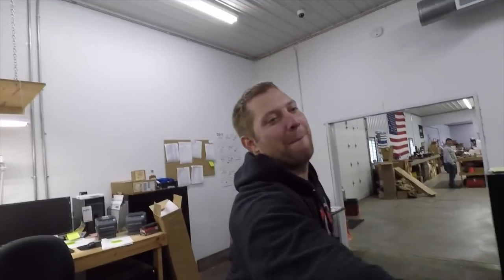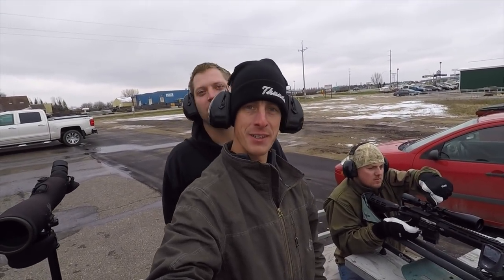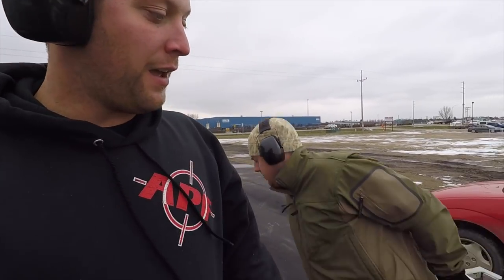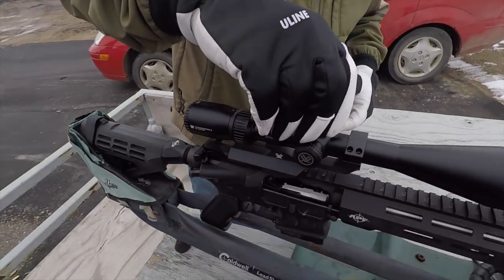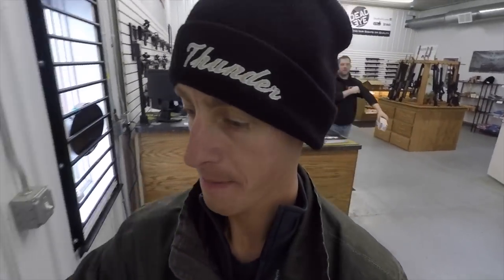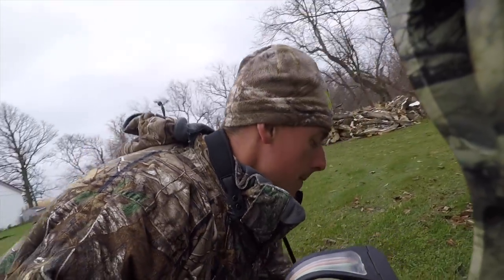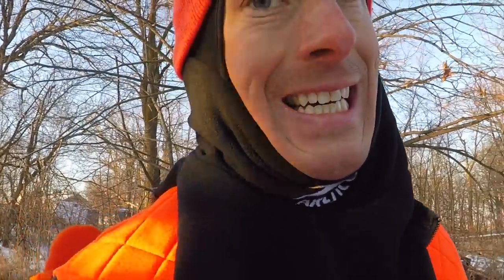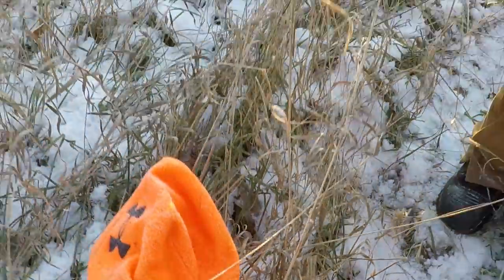Big Buck Shot!? MN Deer Hunting | Gould Brothers VLOG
It's deer hunting time and we are on the chase for big bucks. This time of year shows slow down and we get out as much as we can to chase giant whitetails.

Because you love GREAT products too!

*6.5 Grendel Rifle + .300blk out Rifle from Alex Pro Firearms

Gould Bros. - we’re so much cooler online, JOIN US!

Make your next event AWESOME